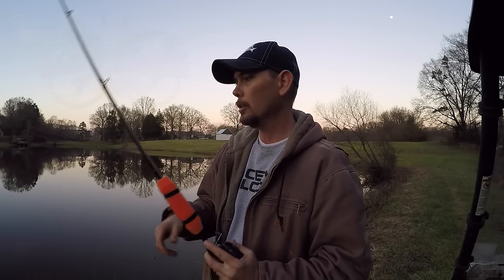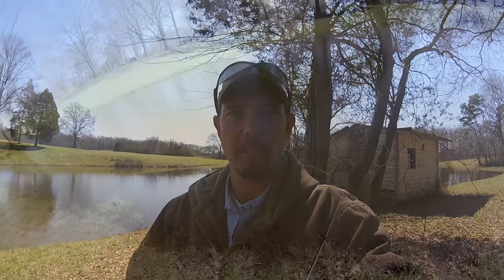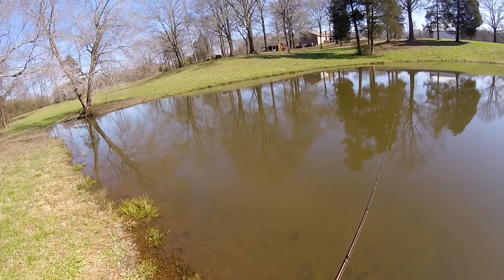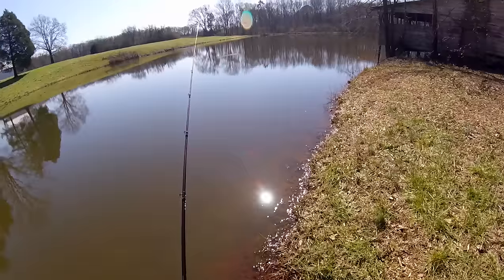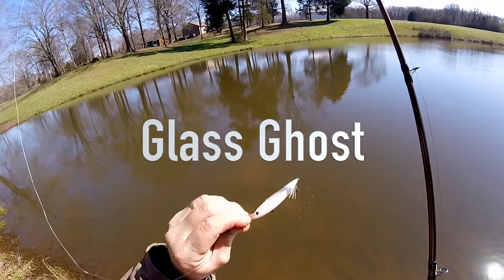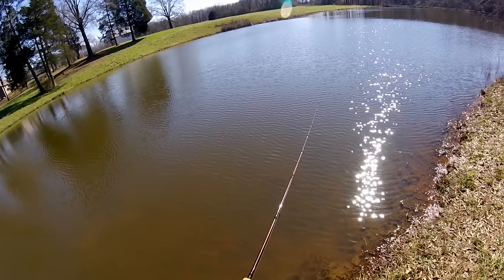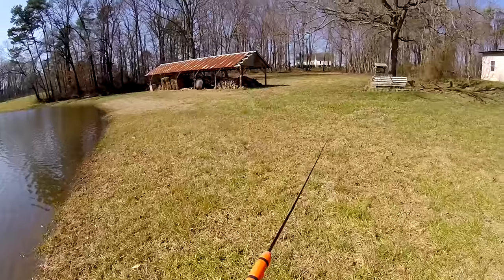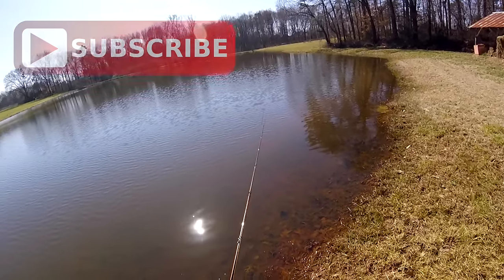Winter Jerk Bait Pond Bass Fishing & Tips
Jerk Bait Pond Bass Fishing & Tips: Hey guys is this video I hit the pond for some quick jerk bait pond fishing. I am using the Rapala X-Rap, color is Glass Ghost and i think a #9 in size. I show you a few tips I have found that helps me catch fish with them. They are a lot of fun to fish when the fish are busting them. Sorry this video is a little late, I have just been very busy this week.

I try my best to post every Tuesday for a Tackle Tuesday video and Friday for a fishing video. Please leave me a "COMMENT" for a future video you would like to see and what you thought about this video. Thanks for ALL the support everyone!!

Follow or Add me for new weekly upcoming content and announcements!!

Periscope:
SouthernFishNC

*Contains music from AudioMicro.com:
Dubstep - Eroded Sun- Symphonic feel Dubstep Cue - AM by: Dubstep-Kings